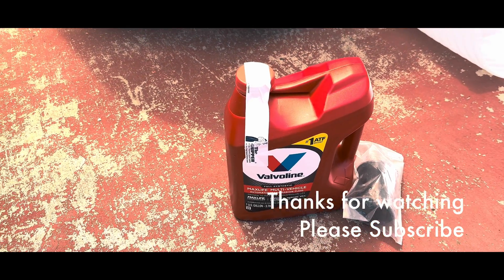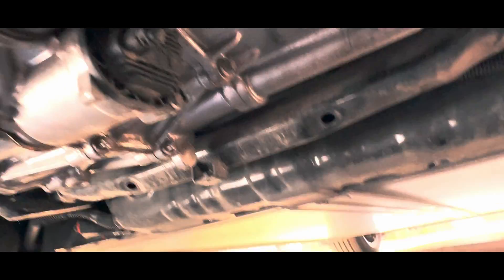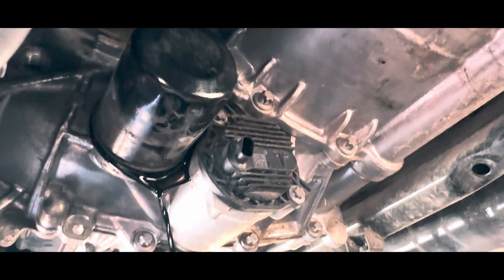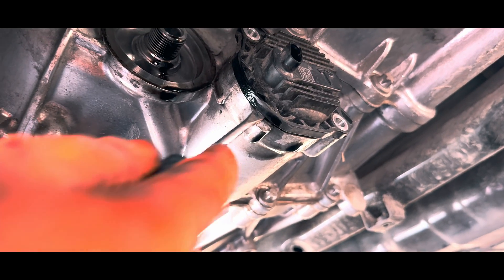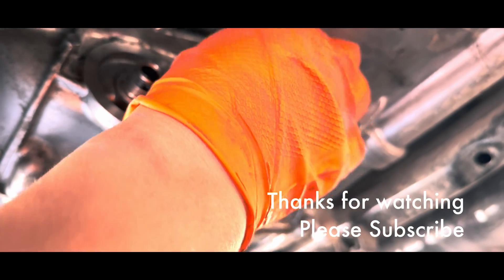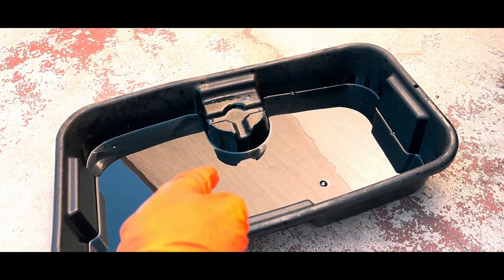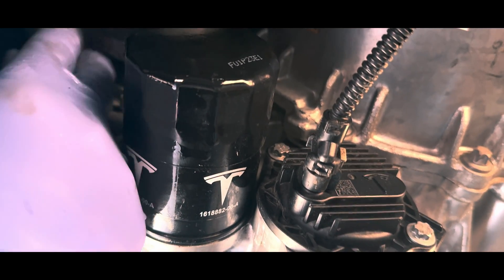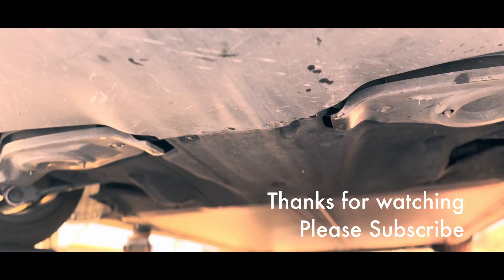Tesla Oil Change On The Drive Unit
Hi everyone, this is how I replace my model 3,oil on the drive unit using ATF 9 compatible, and with the OEM Tesla oil filter.